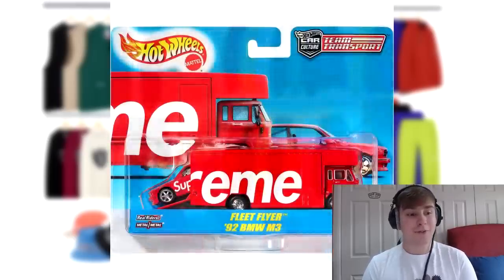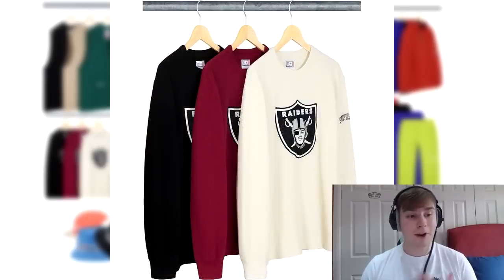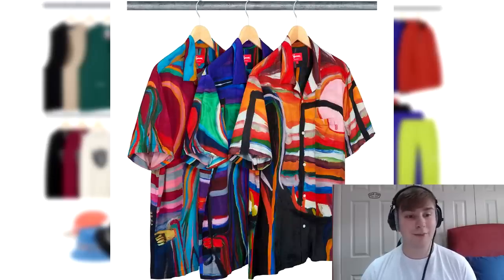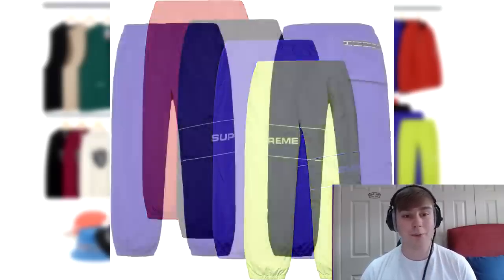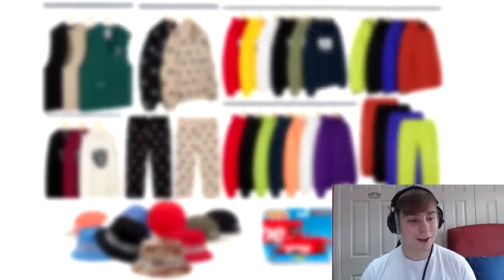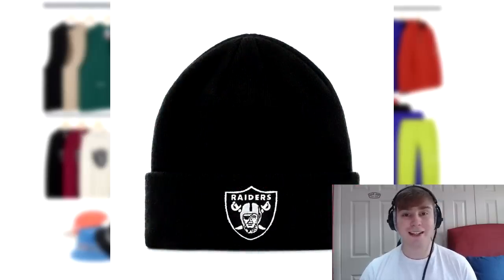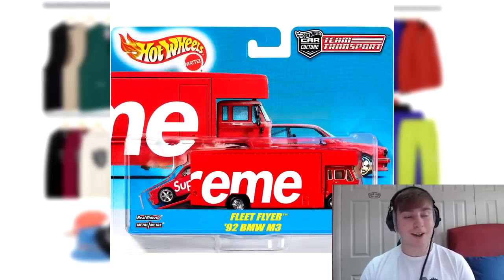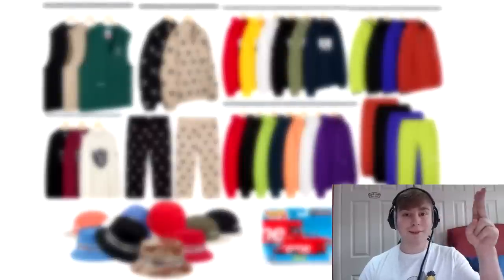Supreme SS19 Week 8 - Full Droplist & Thoughts